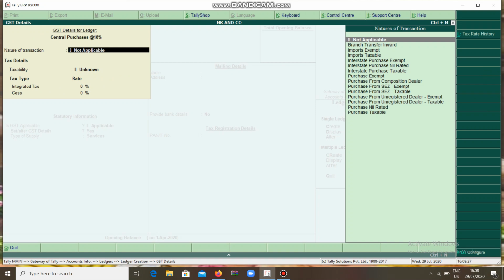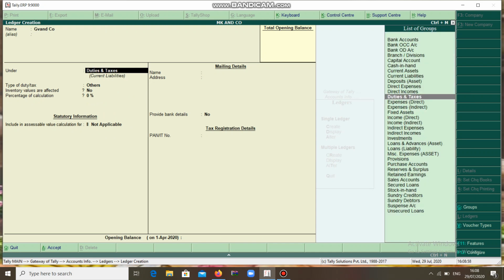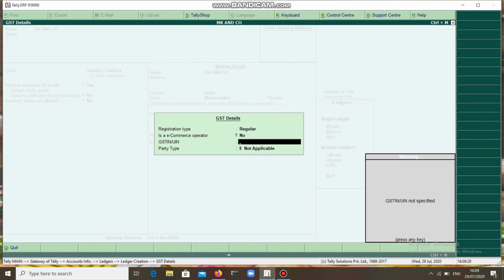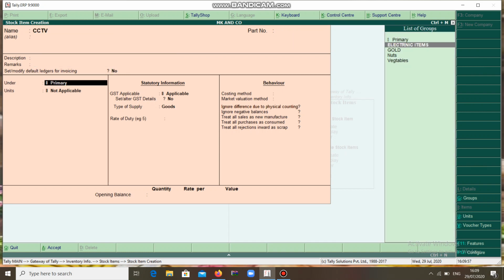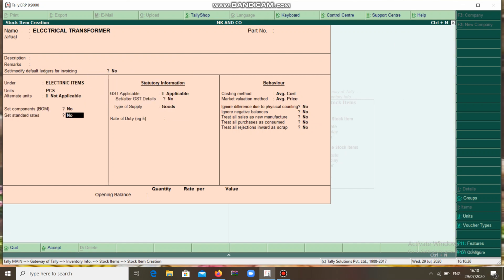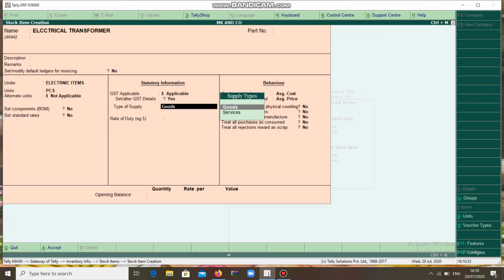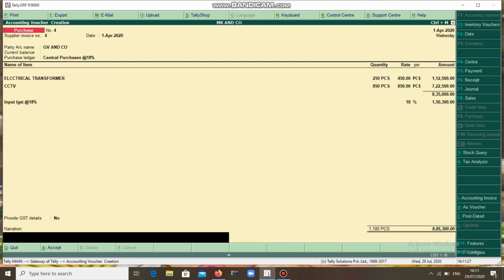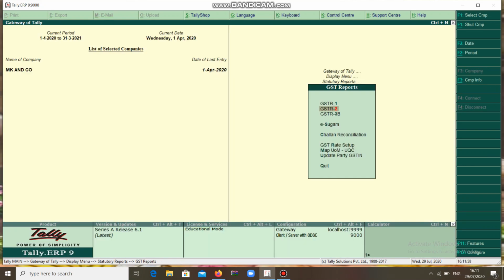GST Calculation of 18%items on central purchases.